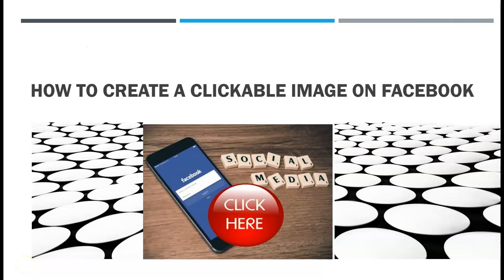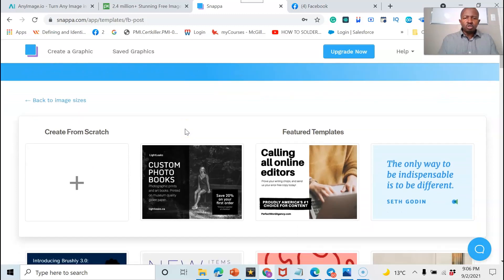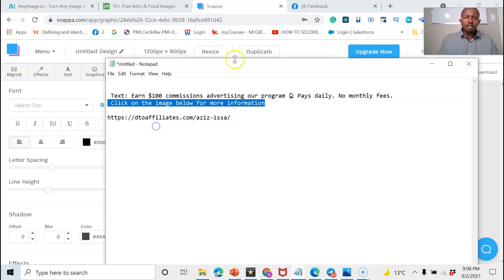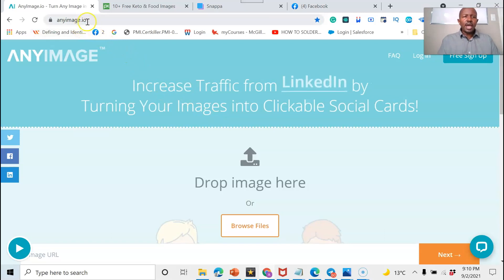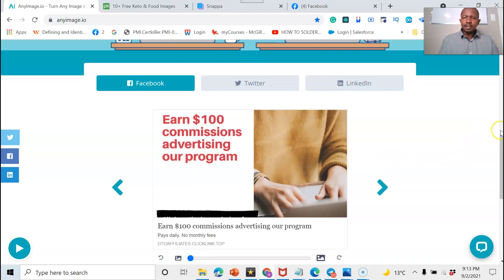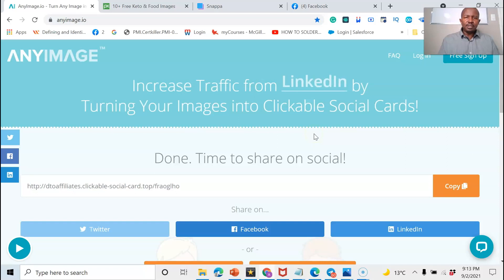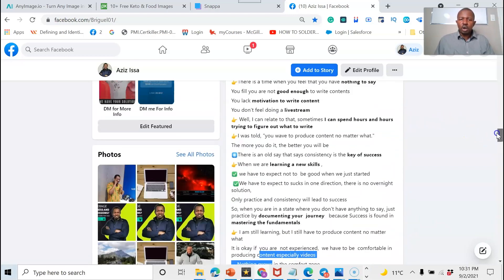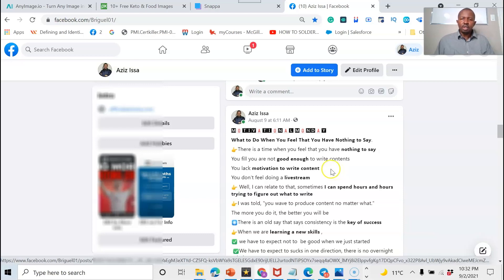How To Create A Clickable Image On Facebook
In this tutorial, I will show you how to create a clickable image or banner on Facebook.

TOOLS I USE IN VIDEO
👉Pixabay gives lots of free images and videos to use

FACEBOOK ORGANIC MARKETING TOOLS:
👉Schedulle your Facebook Post anywhere on Facebook including your